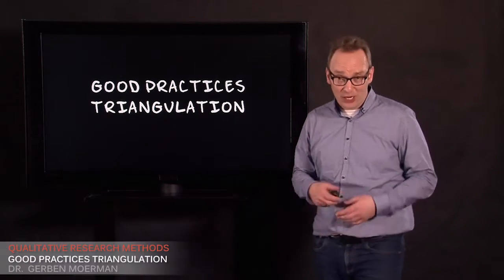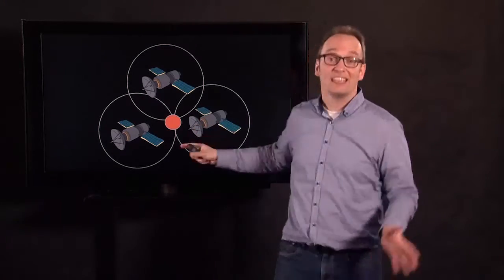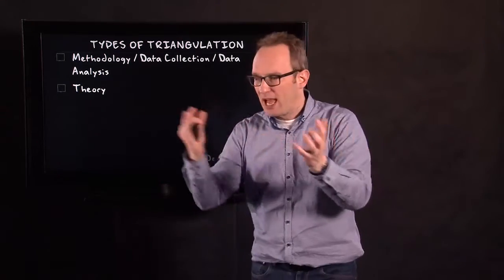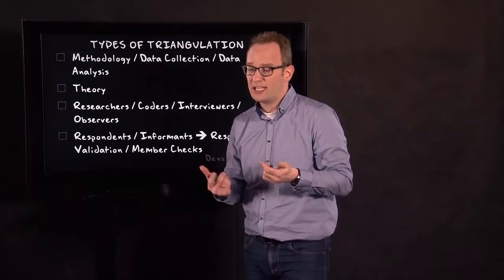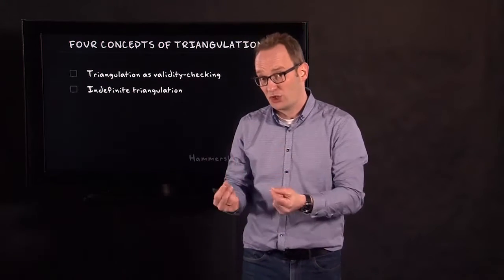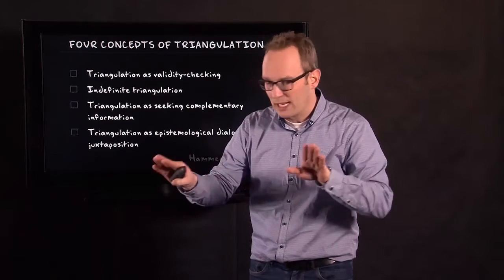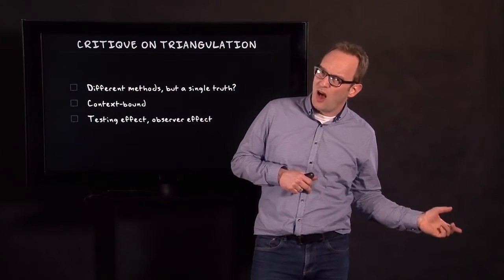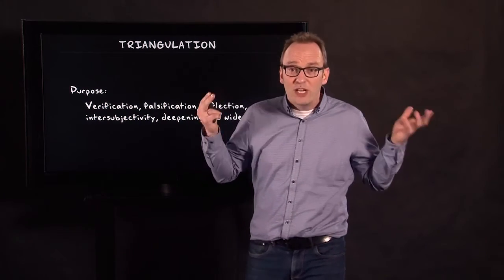3.2 Good Practices: Triangulation | Qualitative Methods | Good Practices & Criteria | UvA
This video teaches you about triangulation, an important good practice in qualitative research. Dr Moerman explains what triangulation is, which different types of triangulation you can use (methodology, theory, researchers and respondents) and four concepts of triangulation.